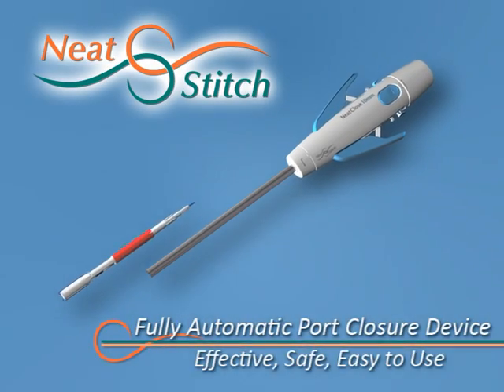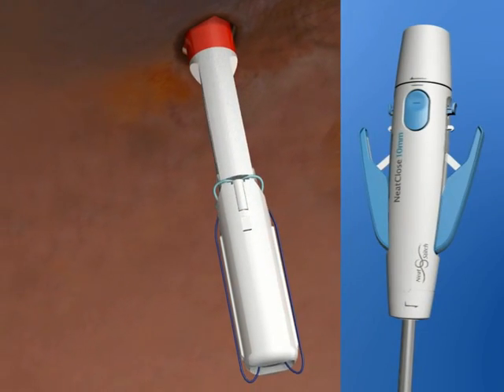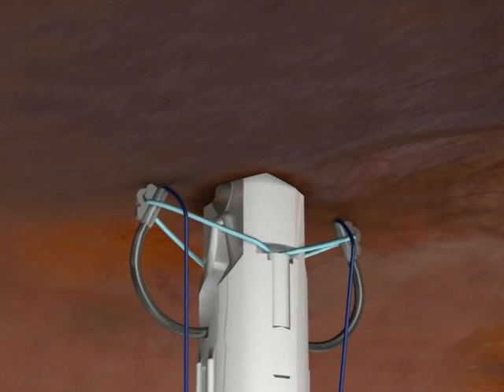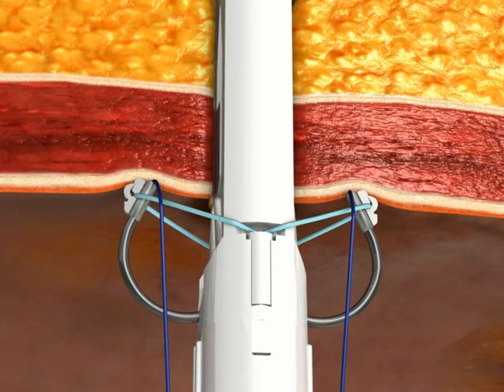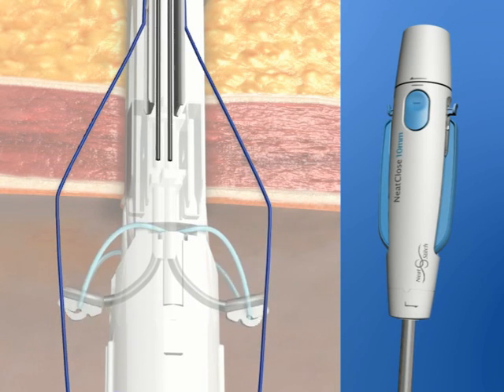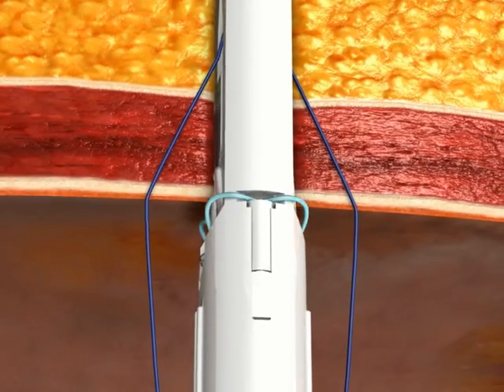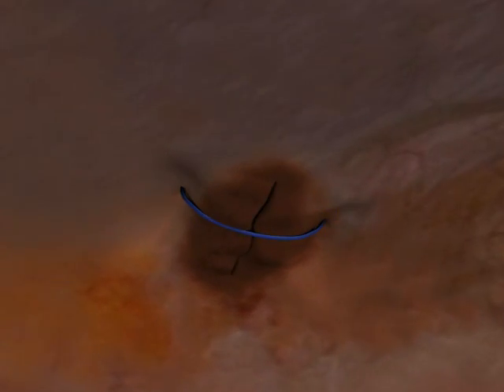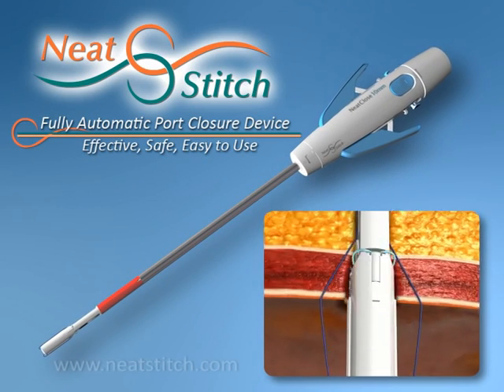NeatStitch-Laparascopic Port Closure Device, animation by Virtual Point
NeatStitch a Fully Automatic Laparascopic Port Closure Device